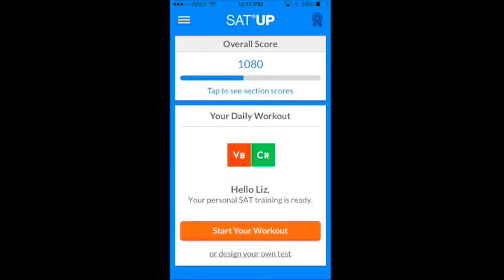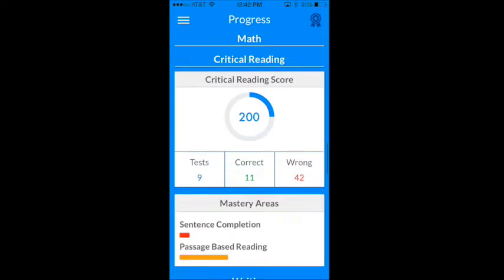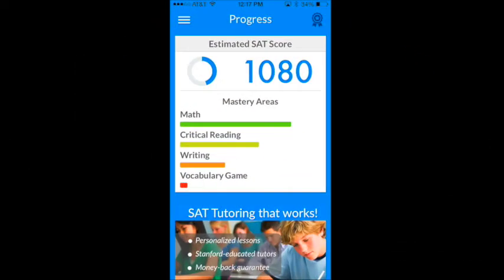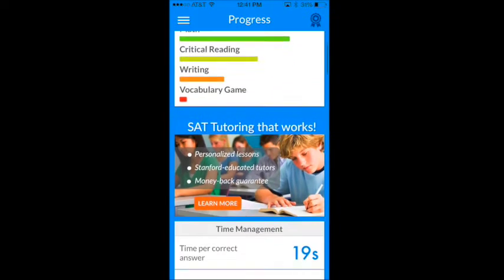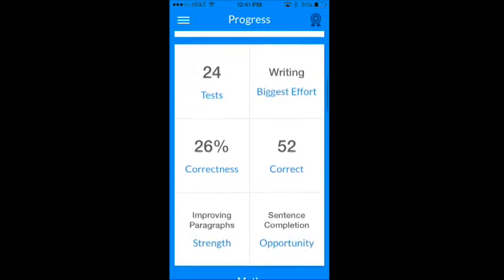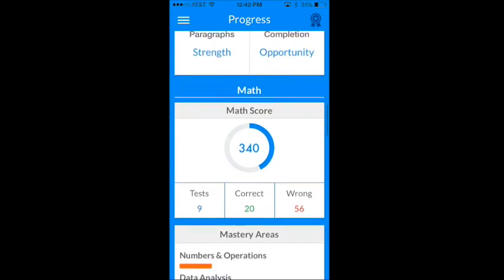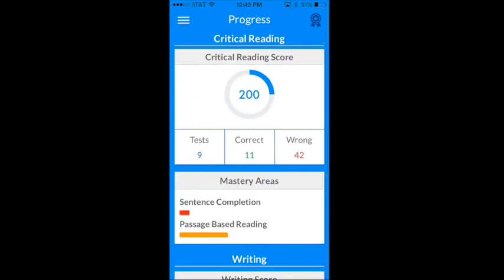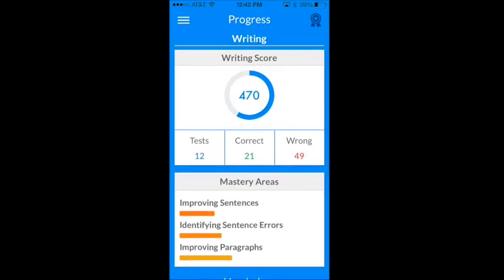SAT Up: How to get detailed feedback on your SAT progress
ScoreBeyond, the company behind SAT Up (the world’s most downloaded SAT prep application), offers you a personalized study plan to ace the SAT. Learn how to quickly get detailed feedback on where you are now and how you can use your progress information to focus your study efforts.